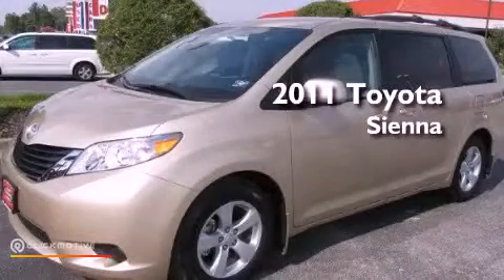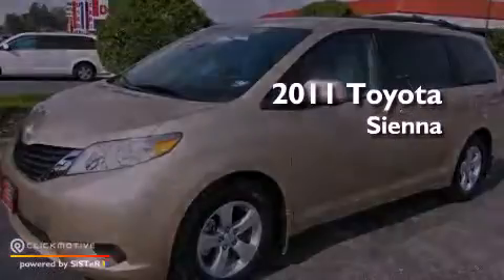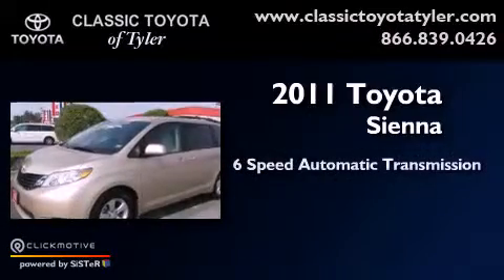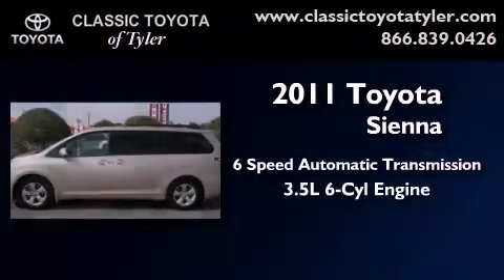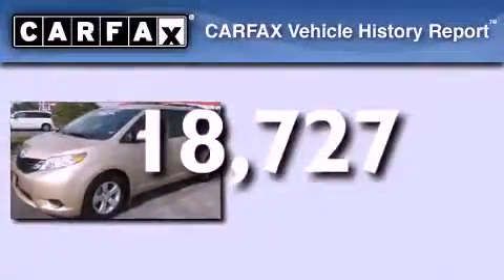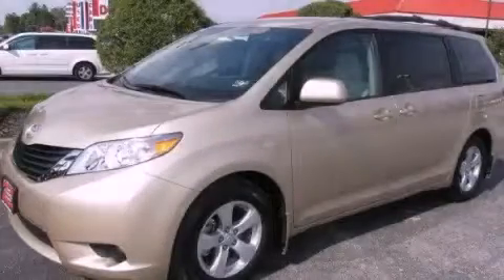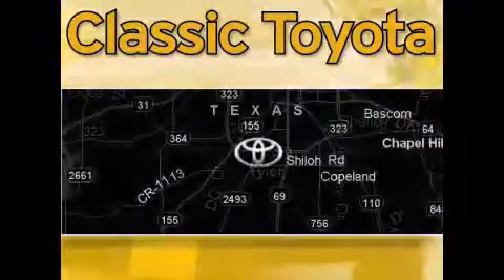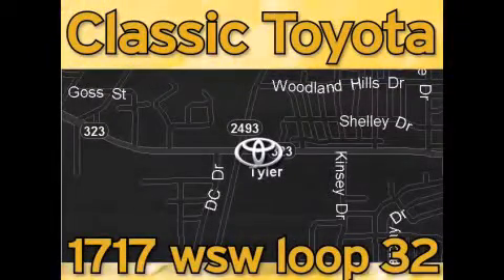2011 Toyota Sienna Tyler TX 75701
Year : 2011
 Make : Toyota
 Model : Sienna
 Engine : Gas V6 3.5L/211
 Trans . : Automatic
 Exterior : Beige
 Miles : 18,727
 Interior : Bisque

 1717 West Sw Loop 323

 2011 Toyota Sienna Tyler TX